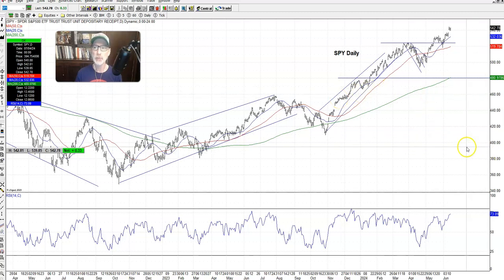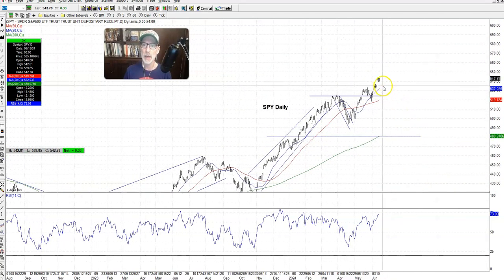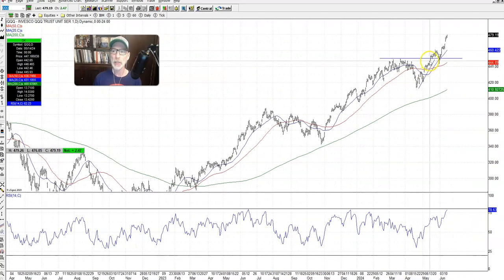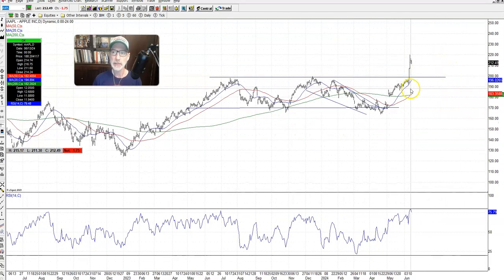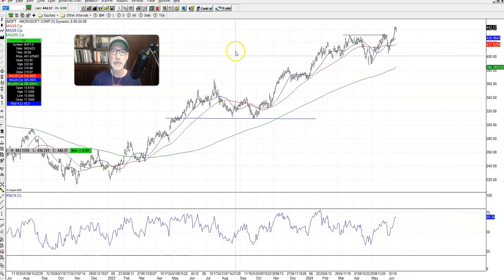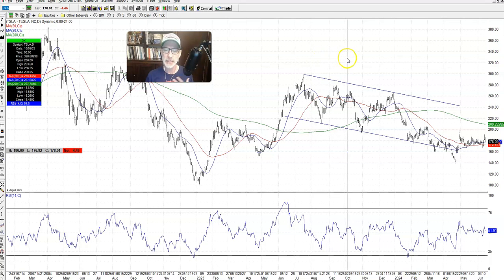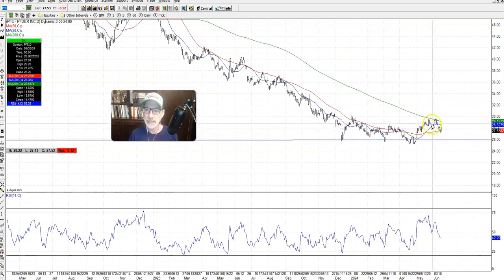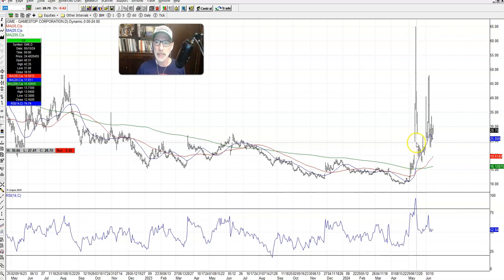Want To IMPROVE Your Options Trading? Use Technical Analysis In The Stock Market - June 15 2024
Want to improve your options trading results?

Then focus on the stock market and how to do technical analysis (chart reading).

If you're an options trader, your number one goal is to figure out where the underlying security (stock) is headed. You can't make a profit unless it moves in the right direction.

So, how do you do that?

By looking at the stock charts!

In this video, I analyze stock charts to comment on the general stock market (S&P 500) and individual stocks to see what may be coming up in the near future.

Come watch!

7 Chart Patterns That Consistently Make Money (Amazon)

Gear I use:

Dell Desktop PC (Amazon)